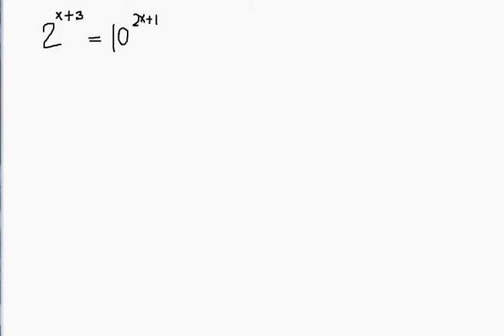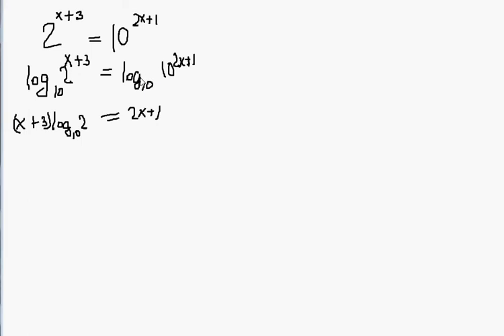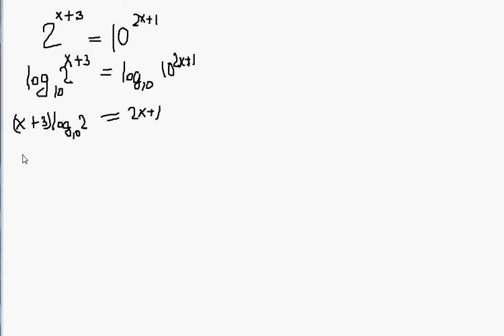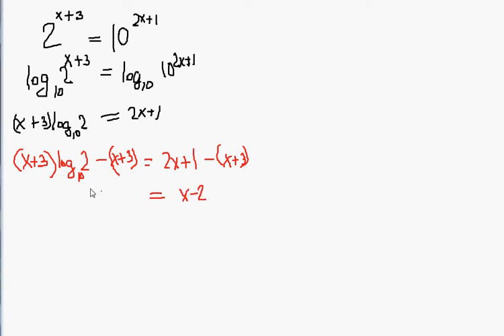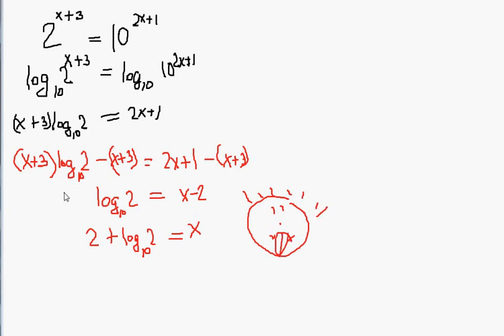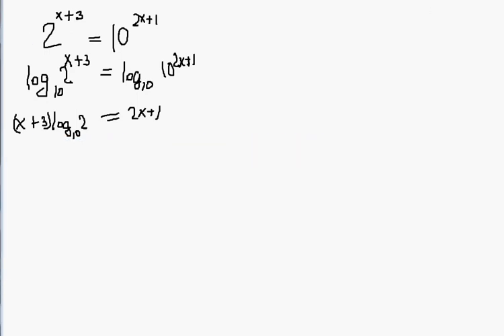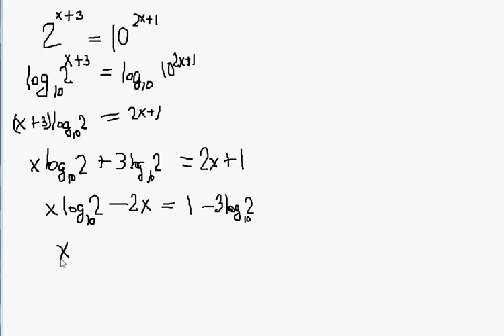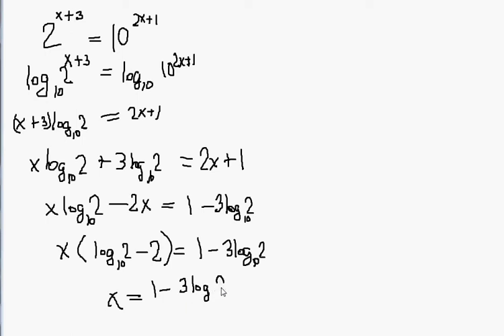Math 4050 Certification 3 2